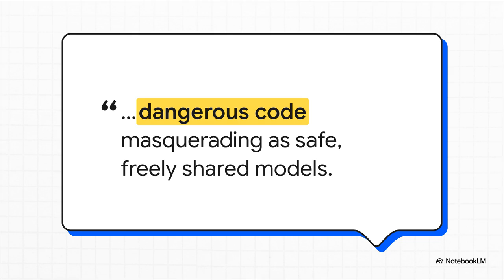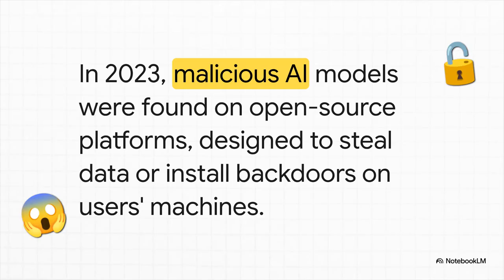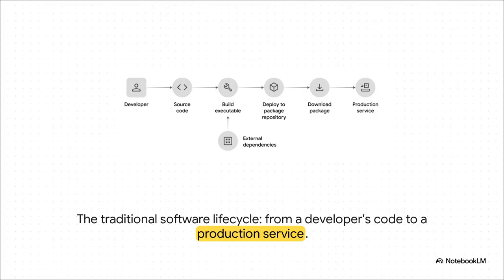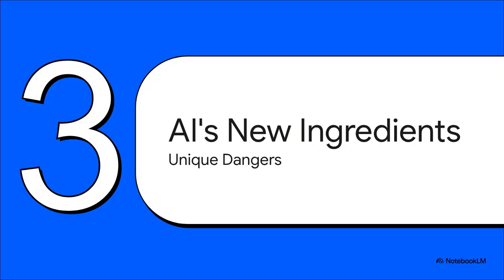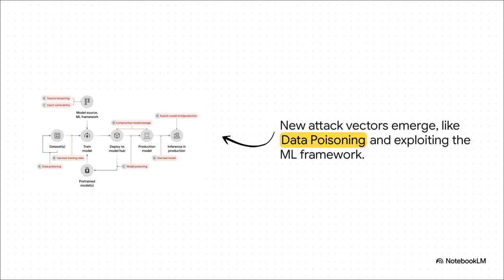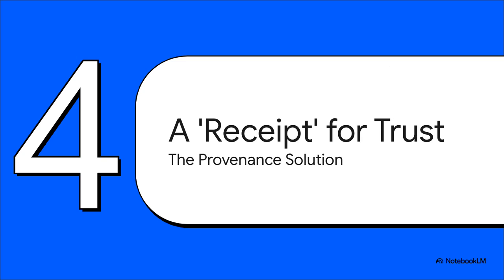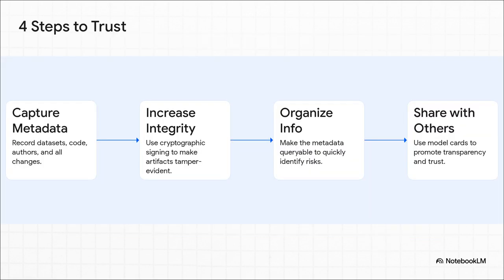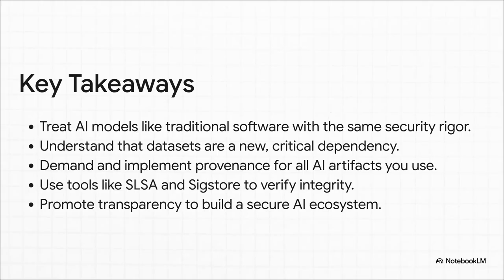Securing the AI Supply Chain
Securing the Artificial Intelligence (AI) software supply chain, drawing parallels between traditional software development and AI/Machine Learning (ML) lifecycles. It argues that while AI development introduces new risks, such as data poisoning and model tampering, existing security frameworks like Supply-chain Levels for Software Artifacts (SLSA) and tools like Sigstore can be adapted. The core solution proposed involves using provenance—tamper-proof metadata about an artifact's origin, build process, and dependencies—and data provenance to track datasets and protect against compromise throughout the development cycle. The authors, from Google, recommend practical guidance for practitioners focusing on capturing, organising, and increasing the integrity of metadata for all AI artifacts to ensure transparency and trust.